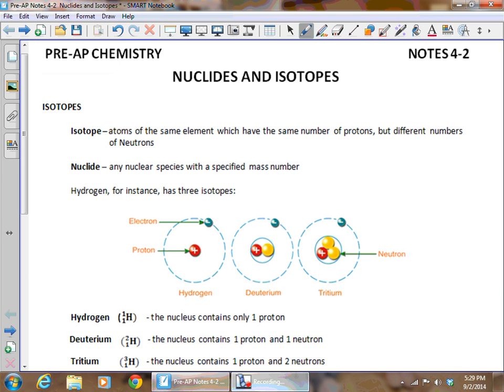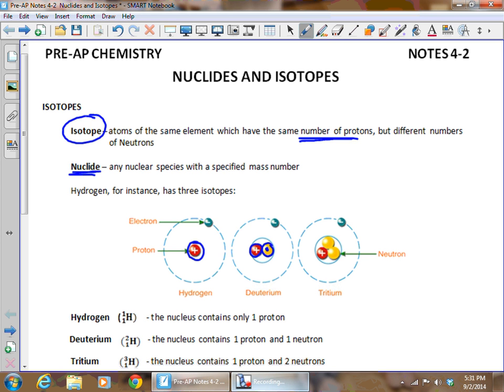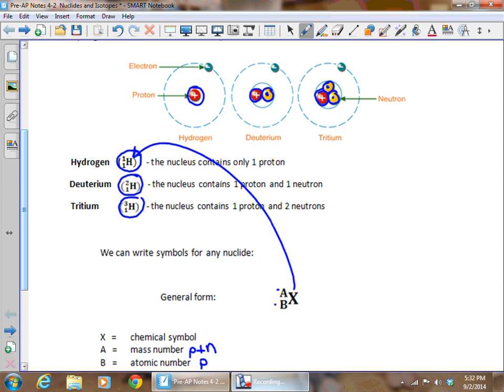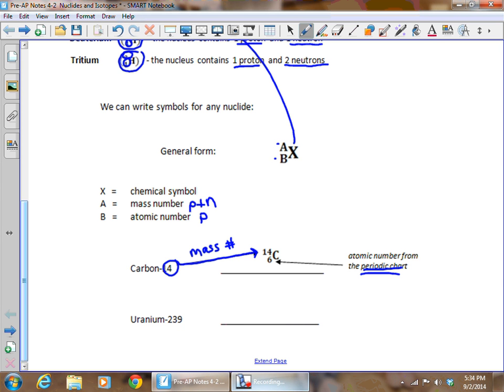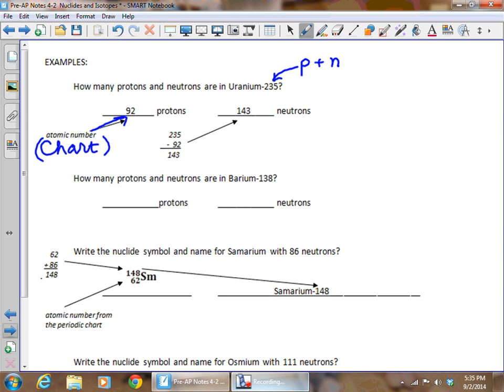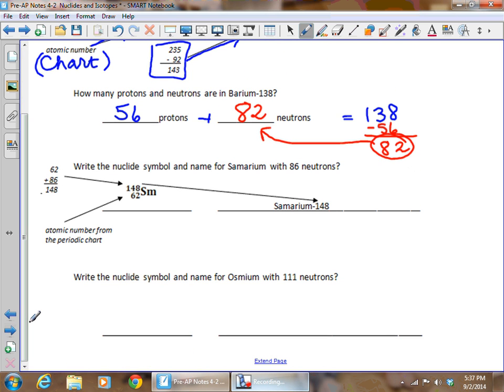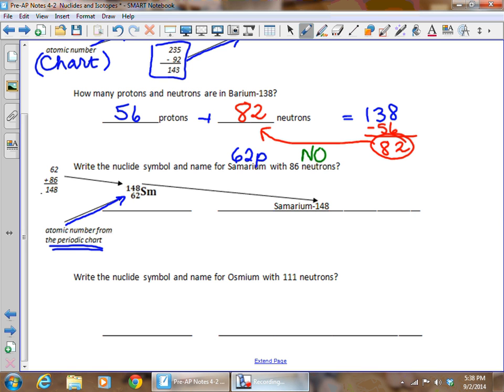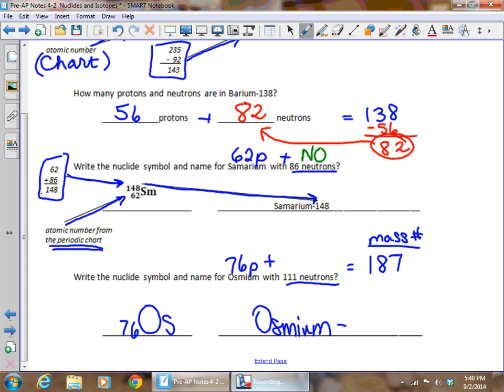Pre AP Notes 4 2 Nuclides and Isotopes